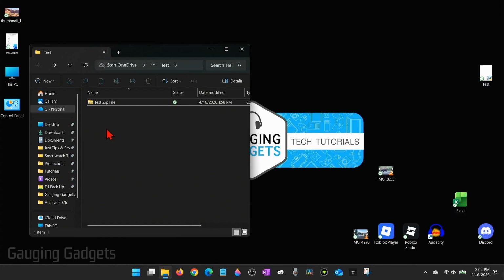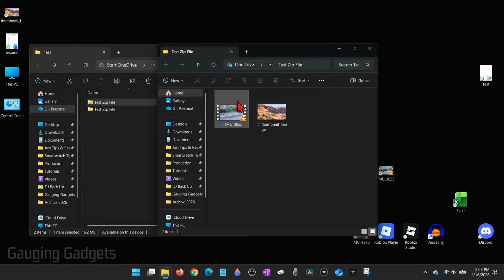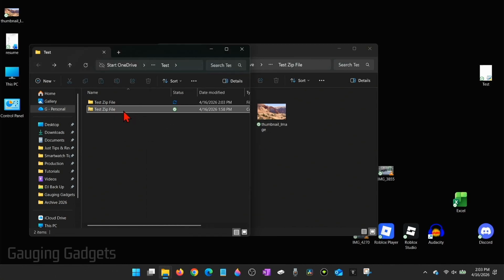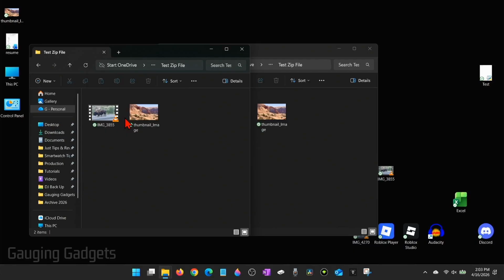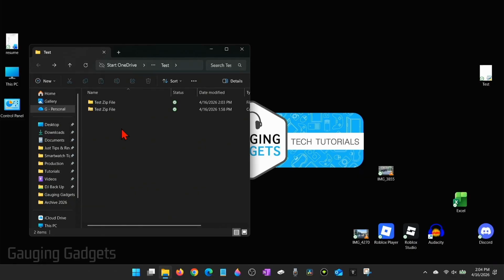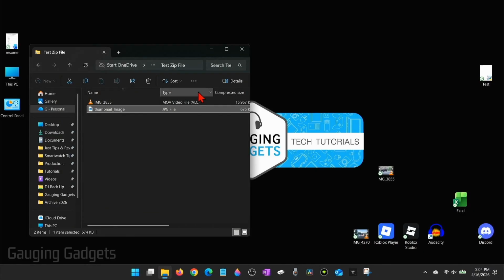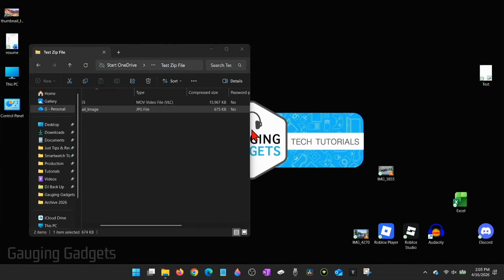How to Open ZIP Files on Windows 11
Learn how to open ZIP files on Windows 11 quickly and easily in 2026. In this tutorial, I'll show you how to extract ZIP files, unzip compressed folders, and access the contents of any .zip archive on your Windows 11 PC or laptop using the built-in File Explorer, with no third-party software required. This means you can open, extract, and view ZIP file contents on any Dell, HP, Lenovo, ASUS, or Acer computer running Windows 11 in just a few clicks.